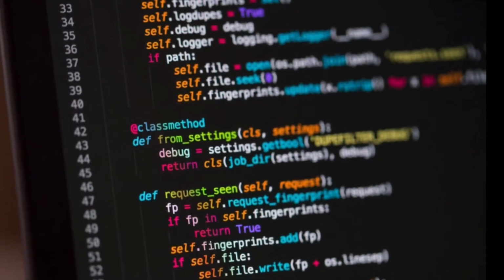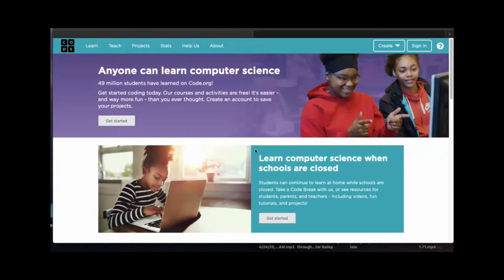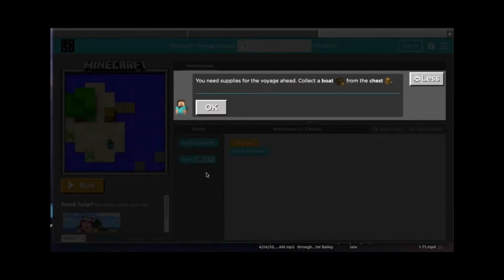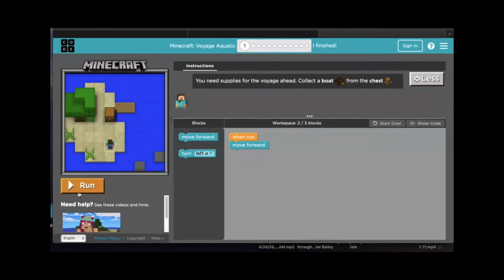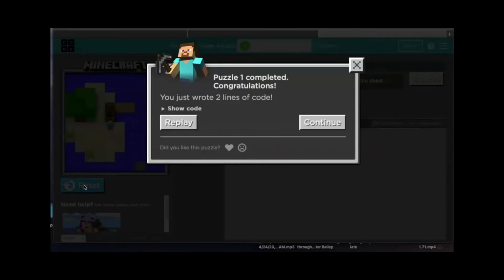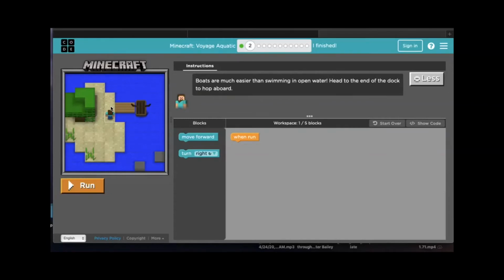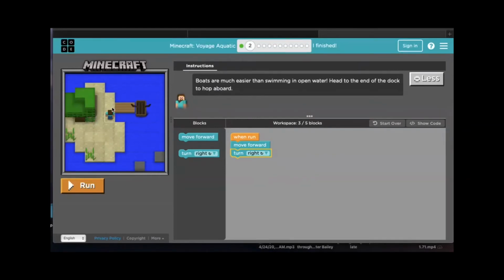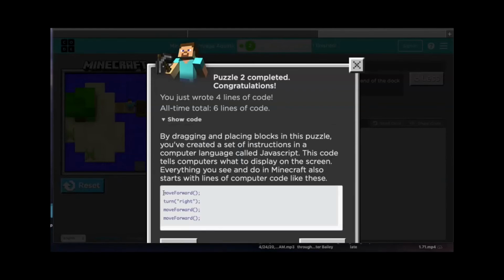Tech by design Coding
Students couldn’t come to programming class, so I brought class to them. (For all ages.)